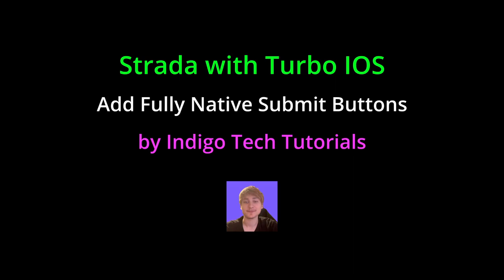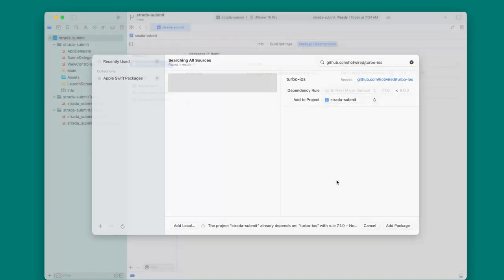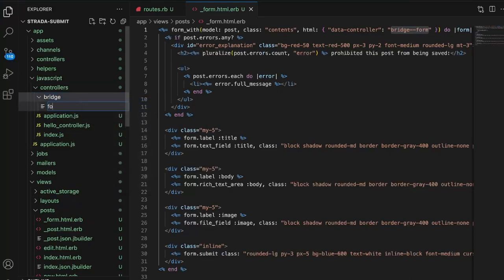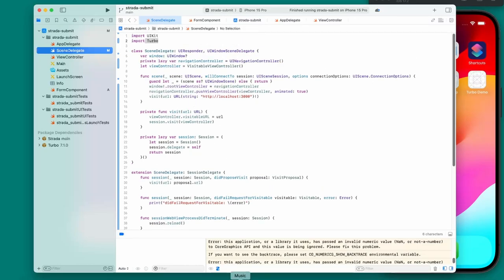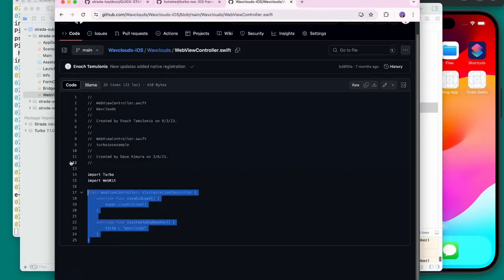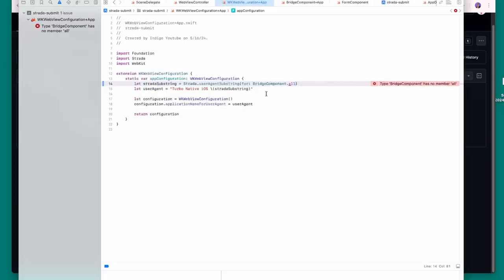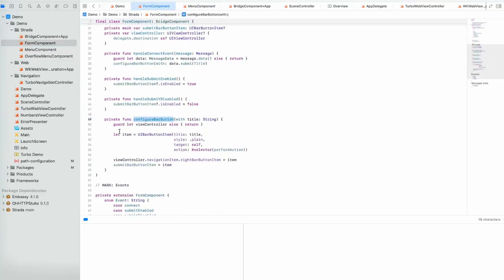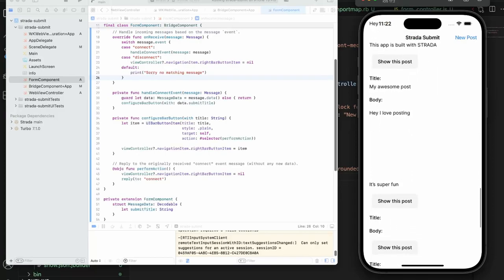How To Use Strada: Better Native Experiences For Ruby on Rails Mobile Apps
Contact me to work on your project now Hey everyone welcome back to the channel in this video I am excited to showcase how to use the Strada framework with Turbo IOS and Ruby on Rails apps, this is a very exciting episode and shows how easy it is to combine Rails web pages with fully native code. I add a native submit button and new post button similar to many other popular mobile apps!
Hope you found this interesting heres some links to the resources I used to help me set this up